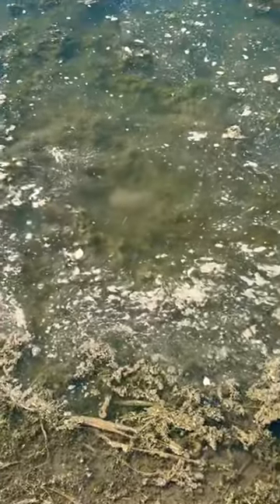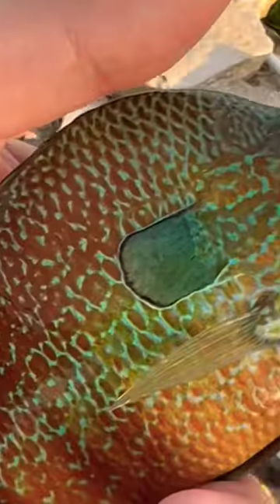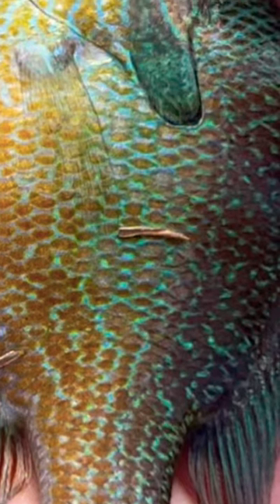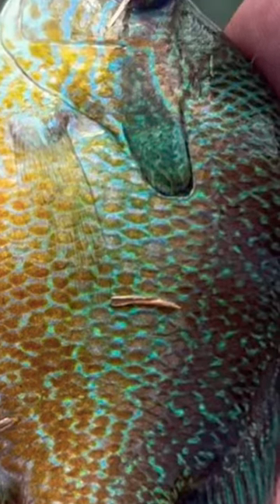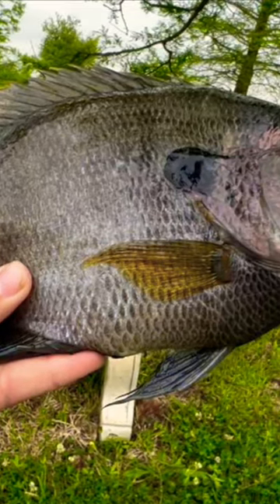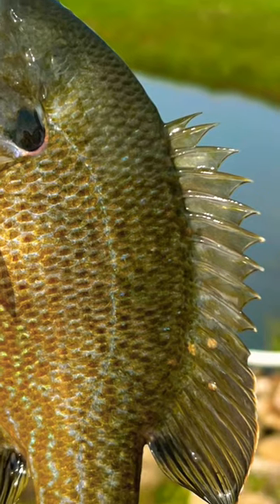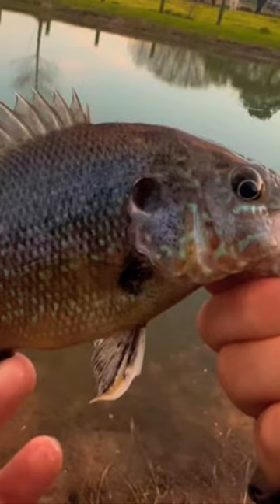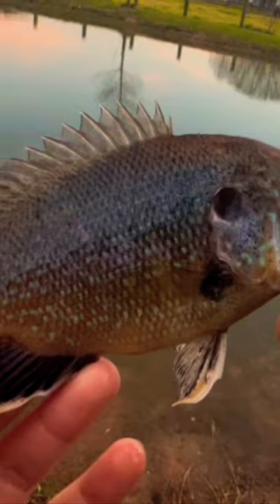How to identify what species of sunfish you caught!